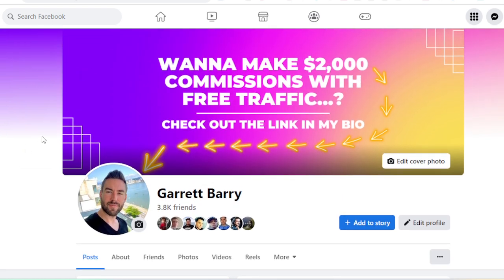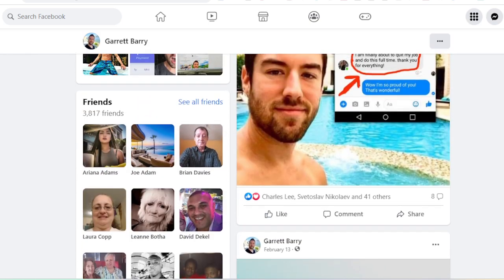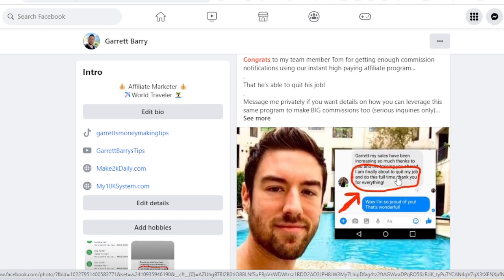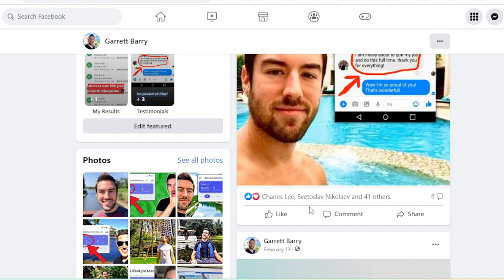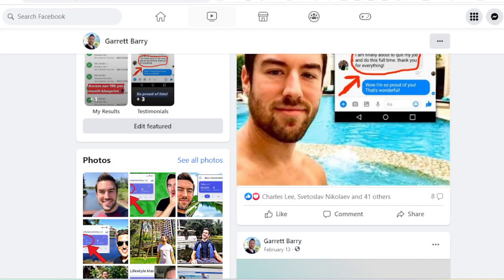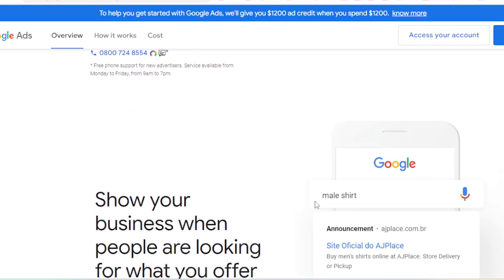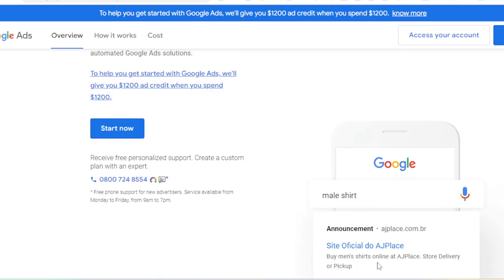Lead Generation Digital Marketing Tips Gurus Are Hiding From You! (MUST SEE)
Lead Generation Digital Marketing Tips